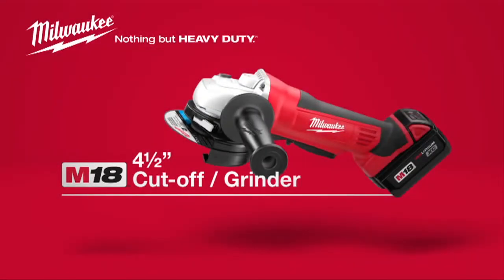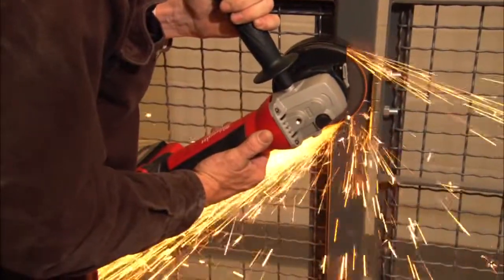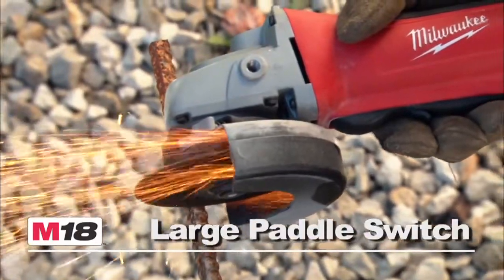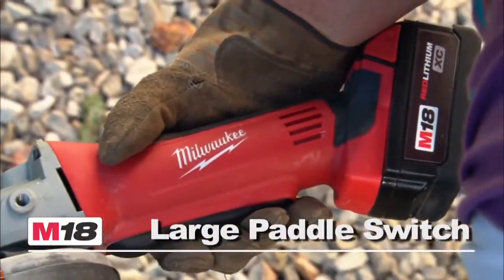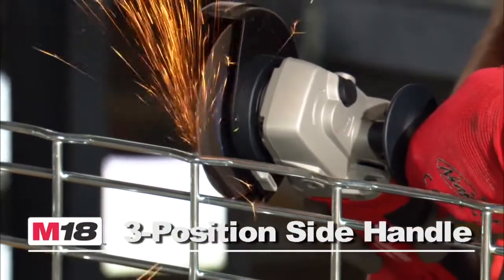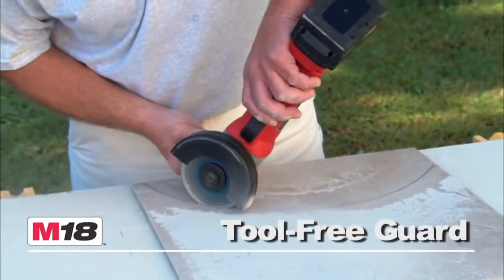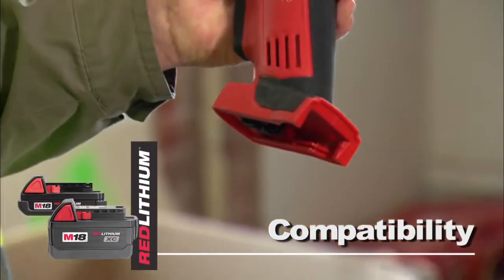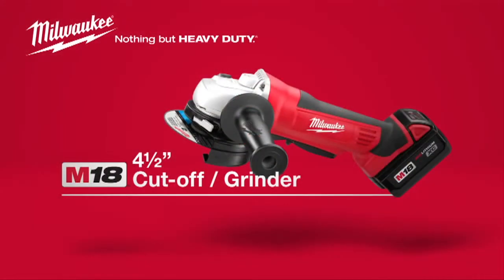Углошлифовальная машина MILWAUKEE 125 мм HD18 AG 125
Компания МВ Групп официальный дилер Milwaukee на территории РФ